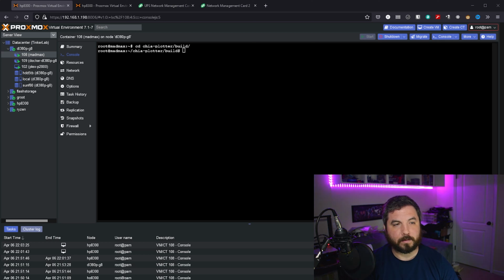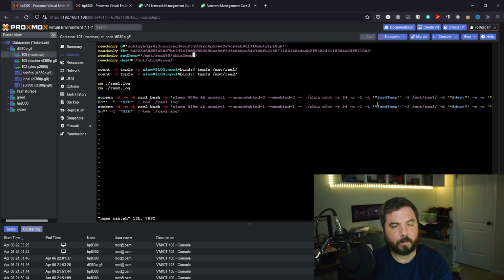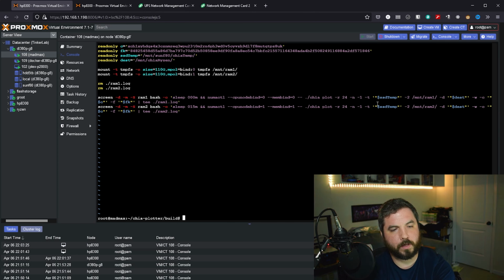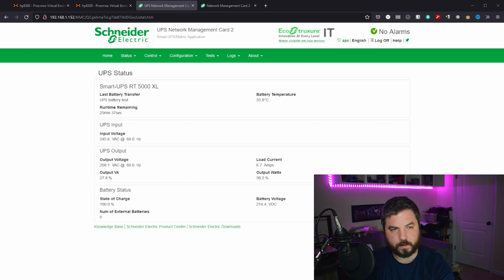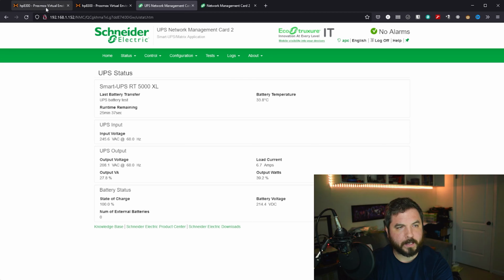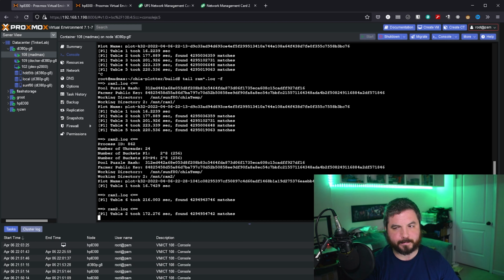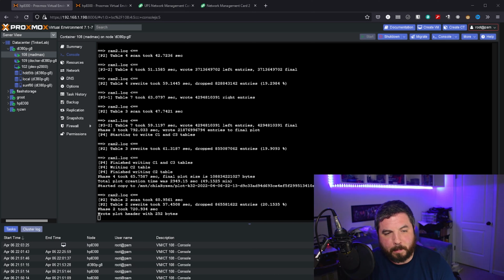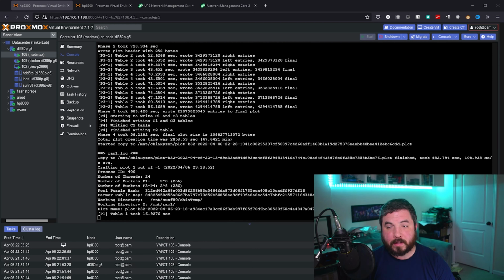Maximize Multi-CPU Chia Plotting Performance With Madmax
In this video, we'll cover how to squeeze the best performance out of your multi-CPU system for Chia plotting with Madmax .

Hardware used in this video:
HPE DL380p G8
2x E5-2667v2 3.3GHz processors, 8C/16T each for a total of 32 threads
256GiB ECC DDR3 at 1866MHz
Sun Oracle F80 Flash Accelerator PCIe 800GB SSD

00:00 - Intro
00:26 - Start
01:15 - Numa Max Script
06:00 - Start Plotting
06:40 - Tailing Logs
07:20 - UPS and PDU Overview
09:56 - CPU Usage Monitoring Plot 1
10:21 - Plotting on CPU 0
10:23 - Plot 2 Begins on CPU 1
10:34 - CPU Usage Monitoring Plot 2
12:00 - UPS and PDU Power Draw Plot 2
13:24 - Plot 1 Complete!
14:30 - Plot 2 Complete!
14:40 - Conclusion
16:58 - Outro